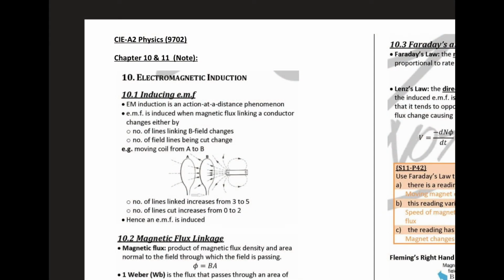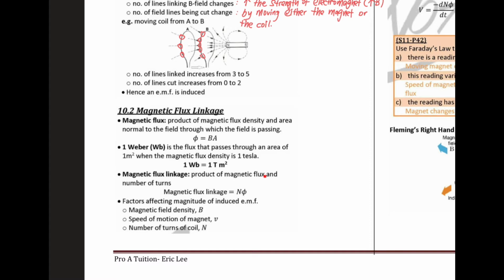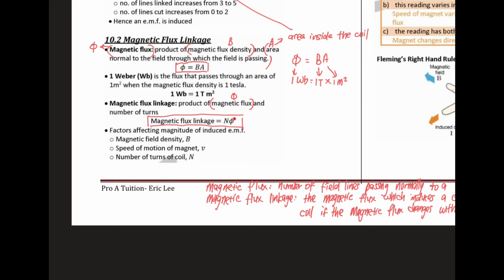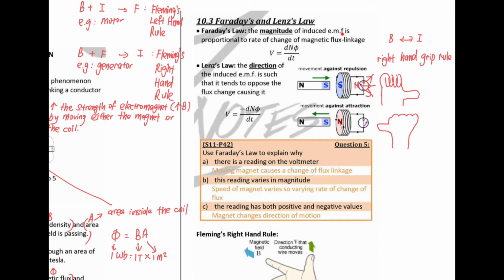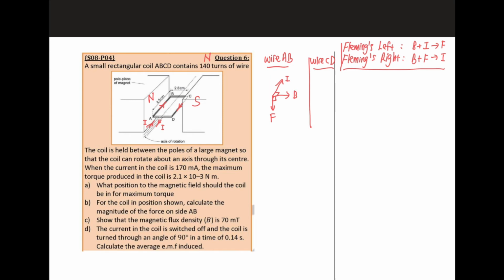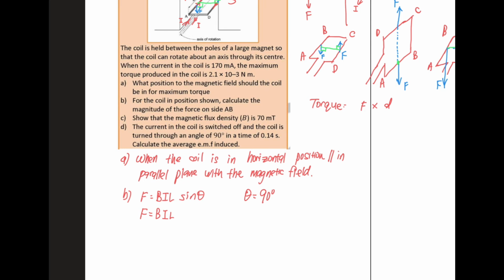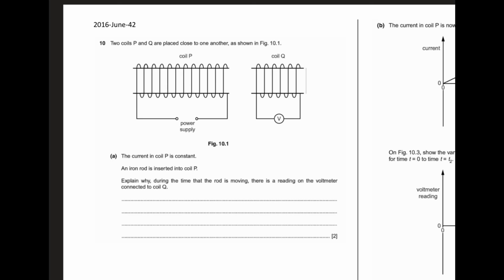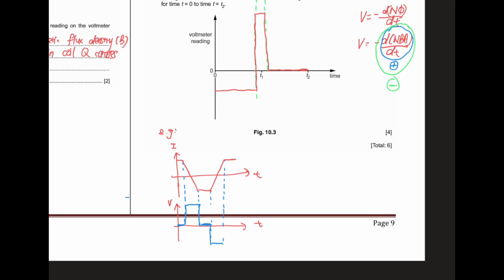9702 Physics A2 Chapter 10 Electromagnetic Induction (Part 1)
Concepts, theories, formulae and past year questions